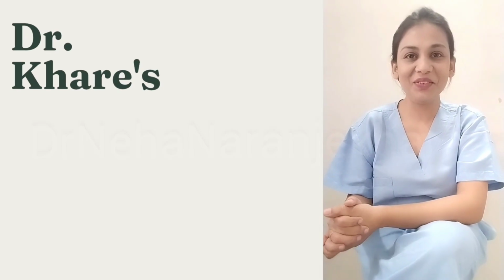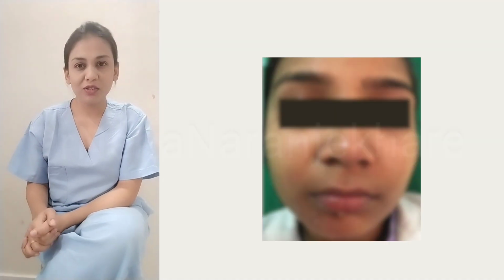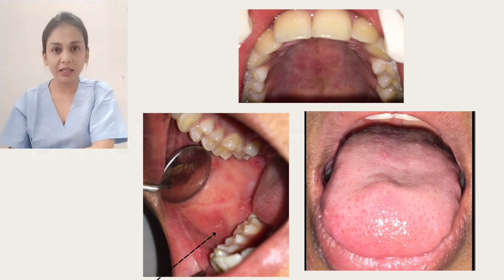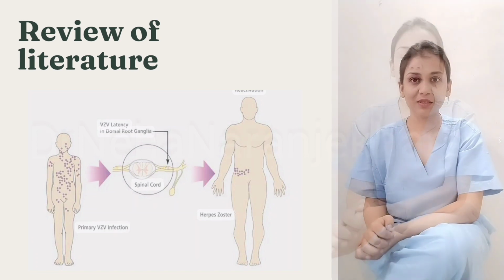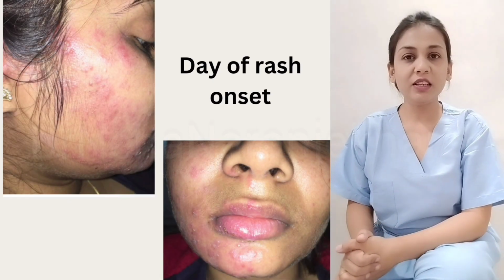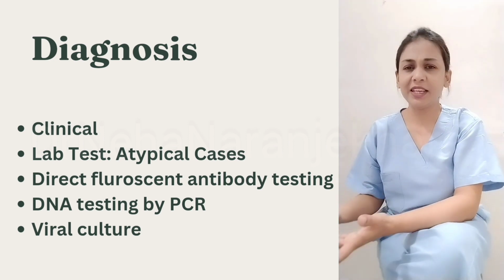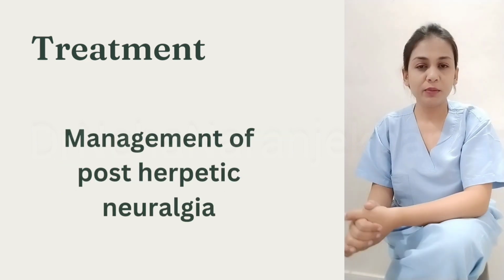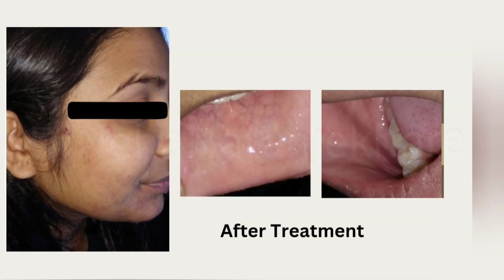Herpes Zooster: Case Report.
Herpes Zooster is a painful condition and treatment has a critical part.
you will also have a quick review of literature on Zooster.
complete information about the case is not under the scope of this video.